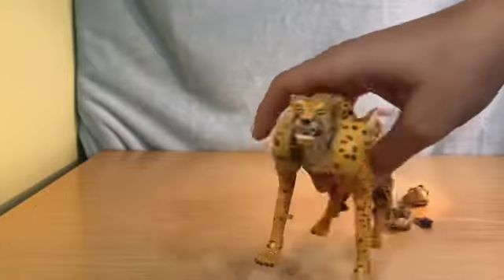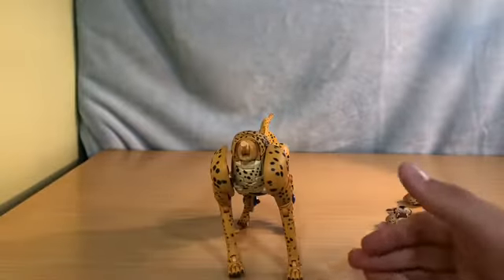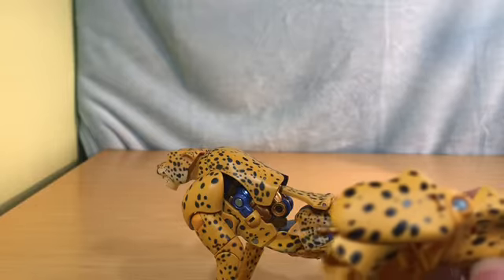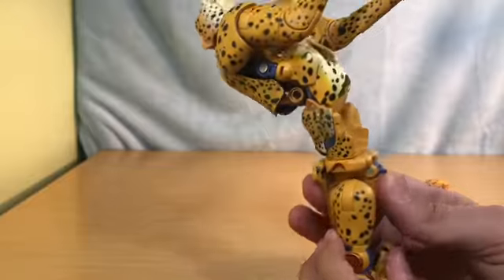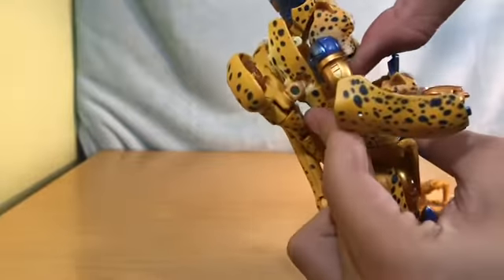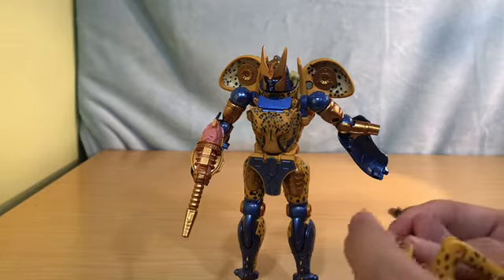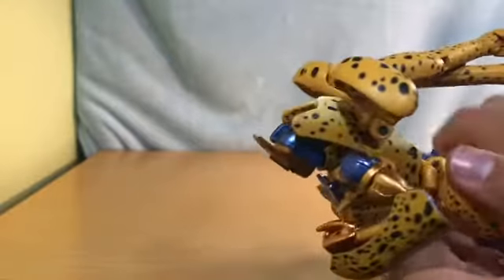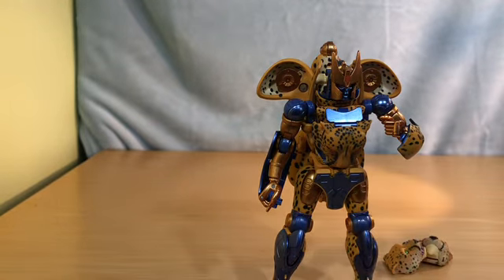REVIEW 24 MASTERPIECE voyager class CHEETUS (CHEETOR)